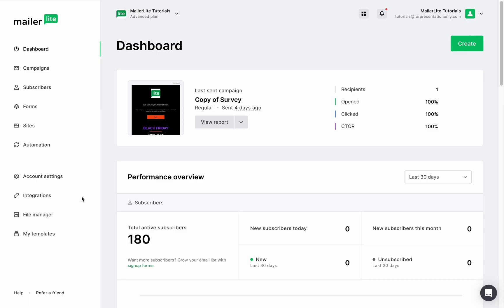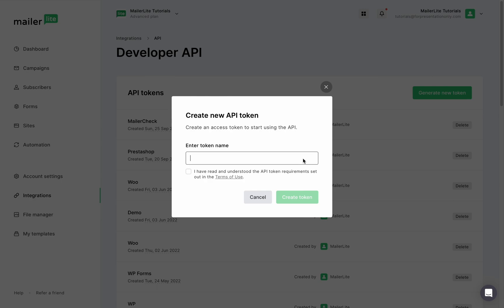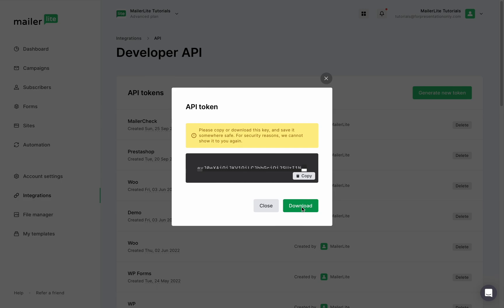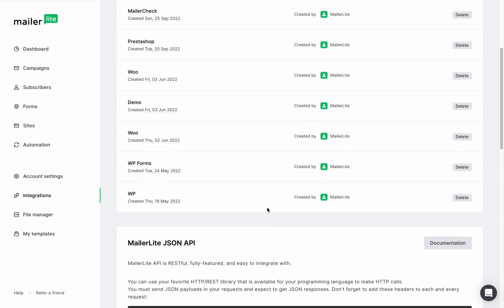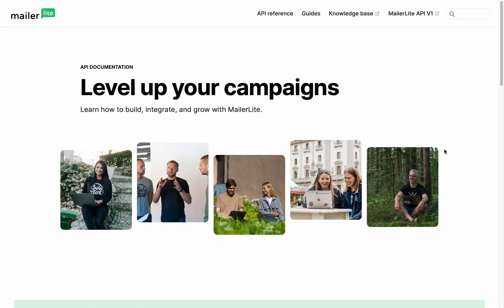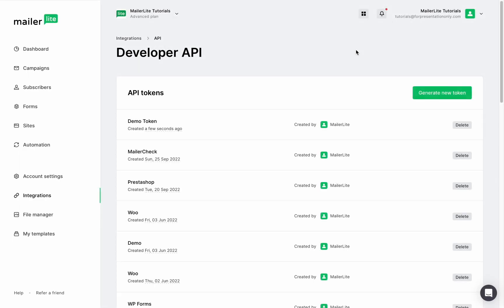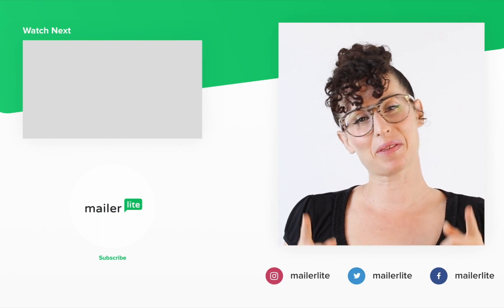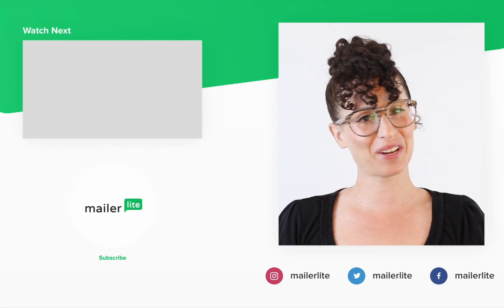Newsletter API key: How to use an API token in email marketing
In this video, we'll show you how to use an API token in email marketing with MailerLite, as well as how to generate your API key and how to use it.

If you’re a developer who wants to create a custom integration/connection between your application and MailerLite, you can consult our API documentation

This video is also included in our Mailerlite Academy 👩‍🎓 Become a certified Email Marketing Expert and acquire a full range of skills that can improve your overall marketing strategy and campaign performance.

Time stamps:
0:00 - Benefits of using an API token
0:24 - Generate a new API token in MailerLite
1:00 - Find the MailerLite API documentation
1:29 - Locate the group IDs necessary for the API connection